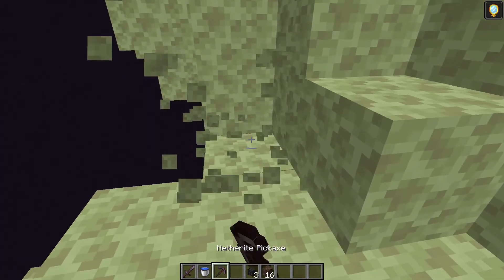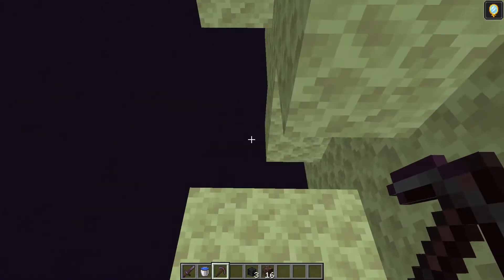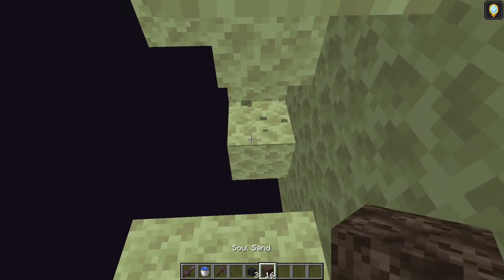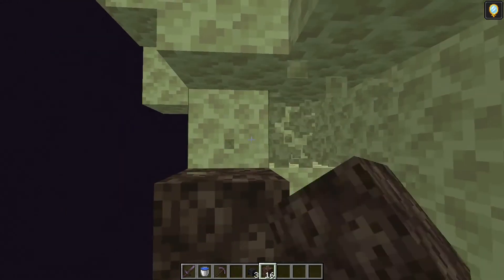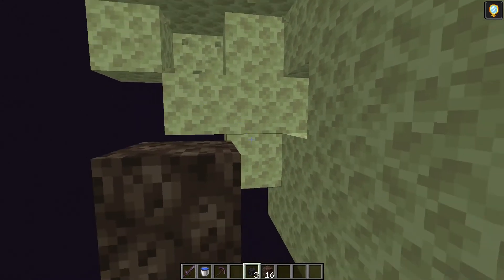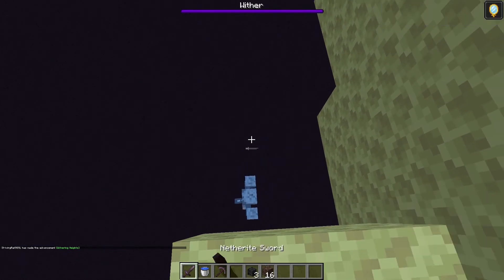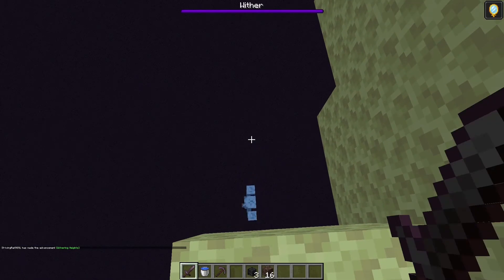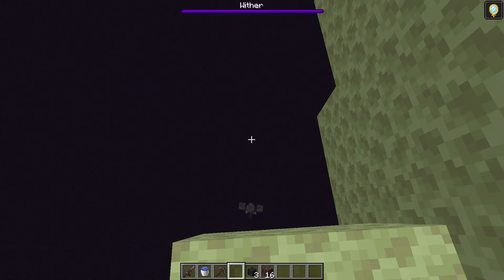Fastest Wither Minecraft Speedrun of All Time (World Record 40.5 sec Video)Insane Method, Scary Fast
Minecraft Speedrun: Fastest Wither Speedrun of All Time (World Record 40.5 sec Video)Insane Method,Scary Fast